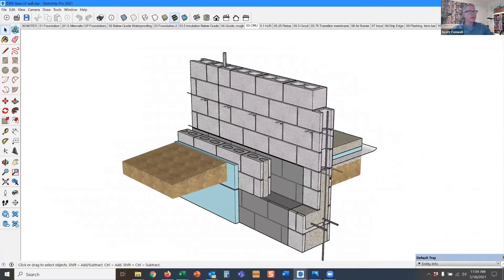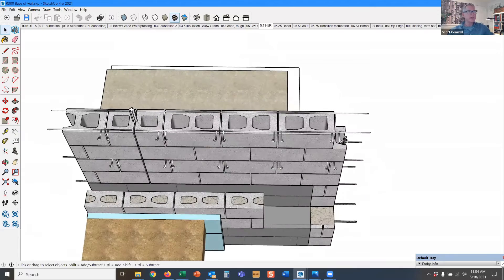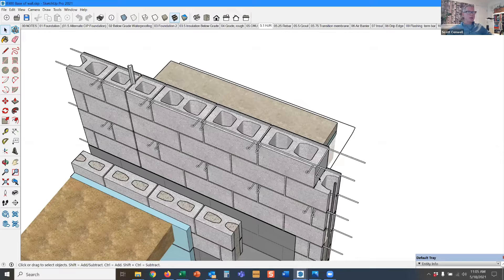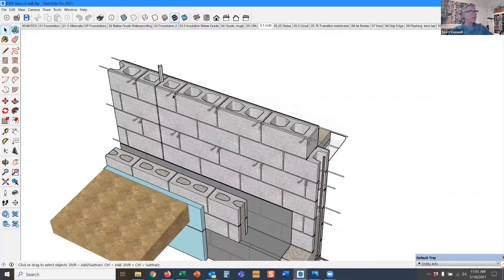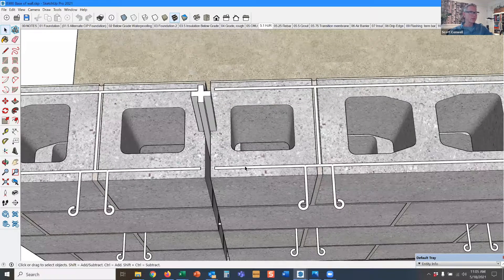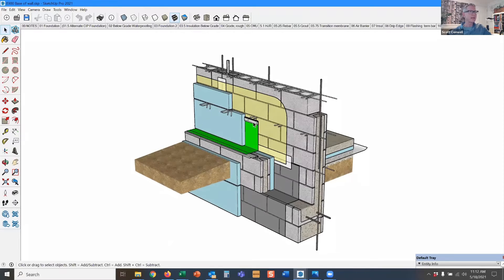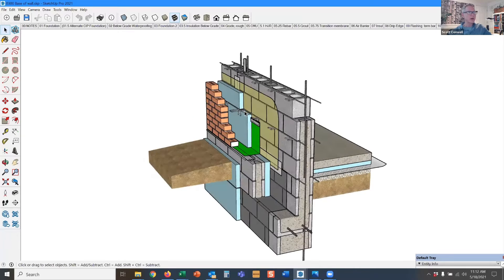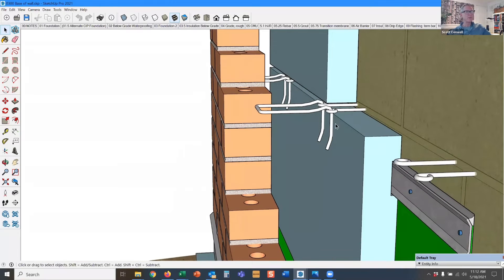A.04 Horizontal joint reinforcement in masonry walls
One benefit of a concrete masonry backing wall is the simplicity of its reinforcement and the ability to have the horizontal joint reinforcement (HJR) perform double duty as adjustable veneer anchors for the face brick.

HJR is typically galvanized and has a thickness of 9 gauge, about 5/32” diameter, fitting nicely into a typical 3/8” mortar joint. (It can also be specified as stainless steel.). The distance between the horizontal wires are optimized to reside in the center of the block’s face shells, depending on the thickness of the block. For CMU laid in running bond, the HJR spacing is typically every 16” vertically, i.e. every two block courses for standard 8” high units.

HJR benefits the wall in multiple ways. First, it provides reinforcement to the laid-in-place block and enhances the backing wall’s ability to perform in shear. Second, it helps direct shrinkage cracks that will form in the concrete masonry wall over time to the vertical control joints (CJs), since the wire terminates at either side of the CJ. Finally, many HJRs are manufactured specifically to engage a separate hook-shaped veneer anchor that will tie the face brick to the CMU backing and transfer lateral loads. This type of device is commonly known as “eye and pintle” or “hook and eye” wire. Masons like these because there is plenty of adjustability between the hook and the eye.

Finally, a fluid air barrier can be applied to the face of the backing wall around the already-installed projecting eye-wires, precluding the need to penetrate the air barrier with post-applied anchors. A beautiful thing!

Union bricklayers are well trained to install horizontal joint reinforcement and adjustable wall ties, complying with the industry’s coverage and embedment requirements and manufacturer recommendations.